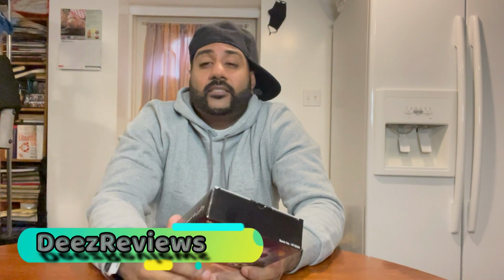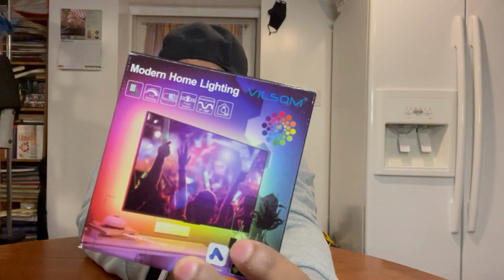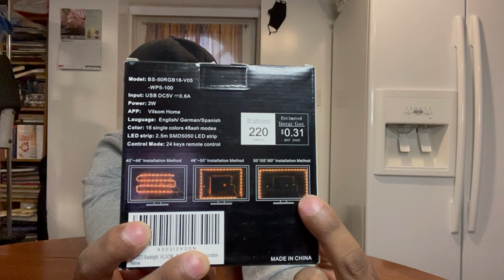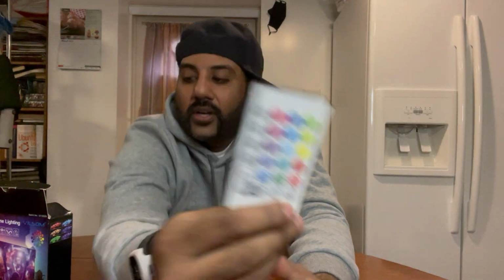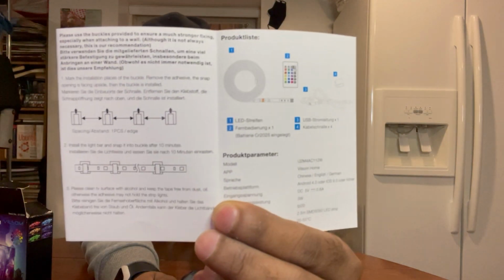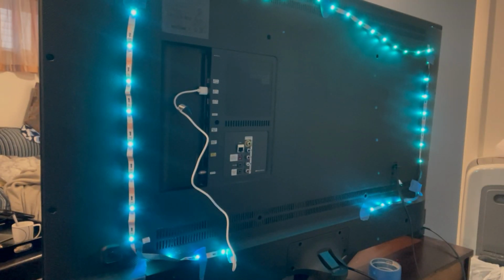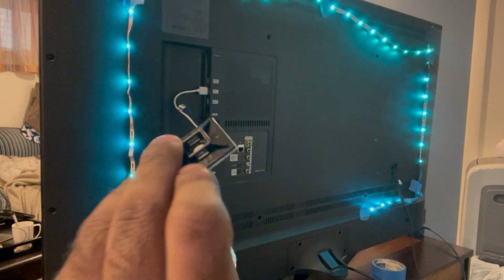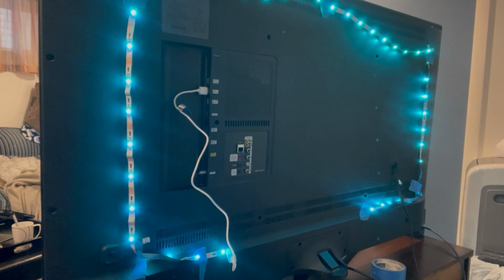How to install led light strip behind your tv Vilsom home lighting kit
Here is a review and step up on the vilsom led tv strip for the back of your tv, also a bit of what the app looks like toward the end of the video.

For the lights to go along with your music and movie it has to be active under mic in the app and your phone has to be listening.

Vilsom led light strip:

Extra clips can be bought on amazon just search for 3m clips:

There are different L connectors such as these:

Some other vids you might find helpful:

Apple earpods pro extended warranty

How to get cheap Xbox live

Nintendo switch joycons fix for free

None of the links provided are paid promotions, I don’t get a cut. Just trying to help everyone out.